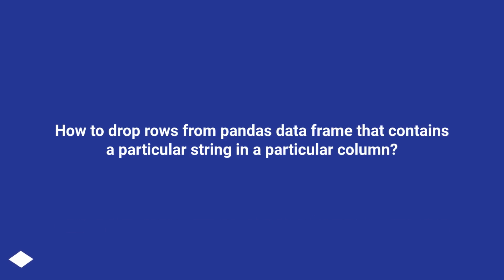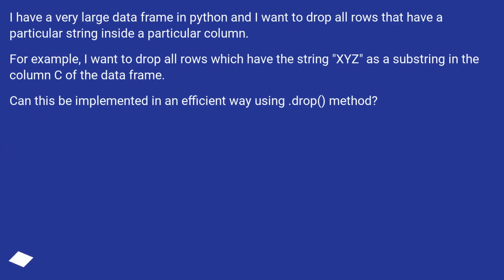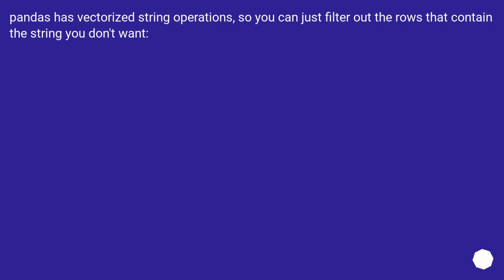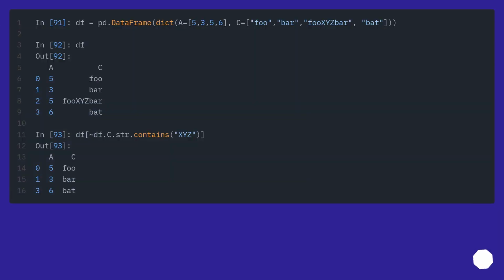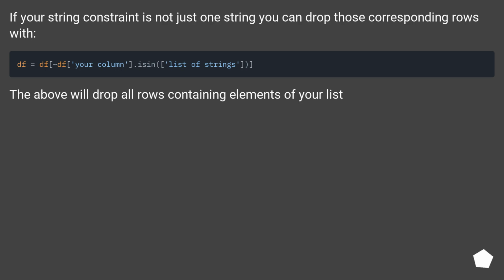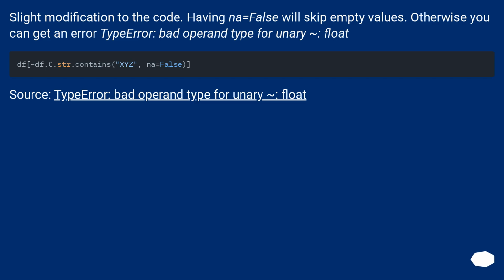How to drop rows from pandas data frame that contains a particular string in a particular column?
Chapters
00:00 Question
00:38 Accepted answer (Score 299)
01:05 Answer 2 (Score 150)
01:25 Answer 3 (Score 52)
01:50 Answer 4 (Score 27)
02:17 Thank you